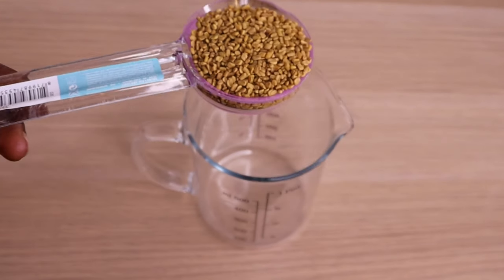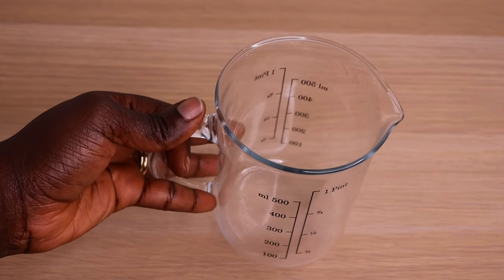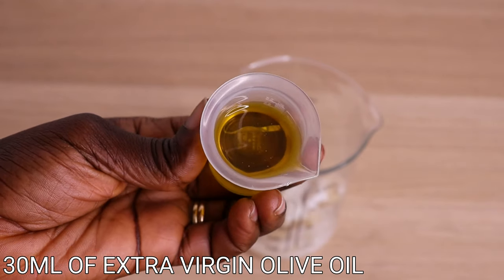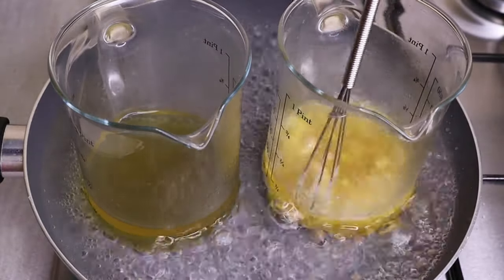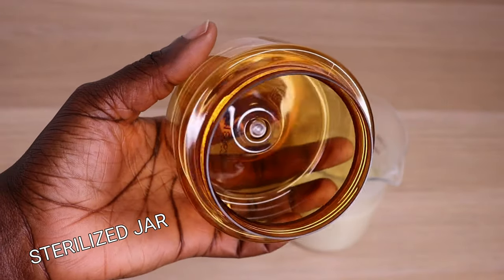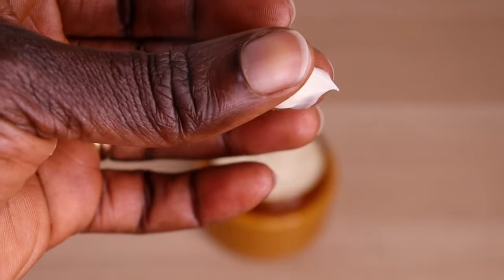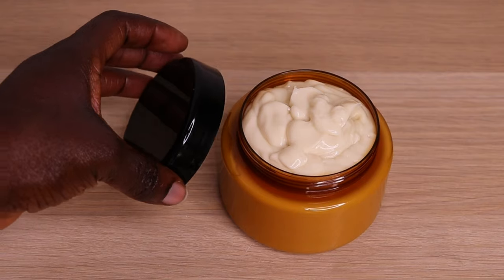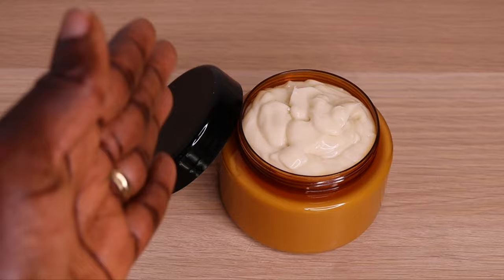HOW I USE THIS FENUGREEK GROWTH CREAMY BUTTER TO GROW BACK ALOPECIA.BALDNESS EXTREMELY FASTER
hey lovelies welcome back to another amazing creamy hair growth video, in today's video i will be sharing with y'all how to diy fenugreek seeds hair growth creamy leave in conditional butter, to stop dryness,breakage and promotes thicker and healthy hair growth fast.
Links to all the ingredients
fenugreek seeds
aloe vera gel
glycirine oil
avocado oil
almond oil
castor oil
shea butter
steric acid
btms
collagen powder
preservative
cetearyl alcohol
ewax
vaniglia oil
similar blender i use
Equipment i film with👇
camera
ringlight
tripod us
tripod italy
selfie stick
*some links are affiliate,meaning that is you want to purchase any of the products with these links in the dixcription box,i will make a small commission, it does not change the price in any way,how ever it enables me to make more amazing contets for y'all without having any sponsor video.. Thanks for your supports and understanding.